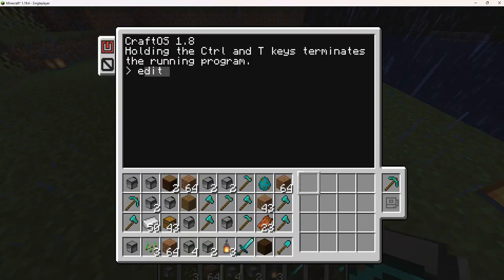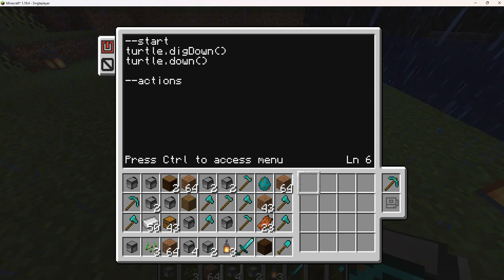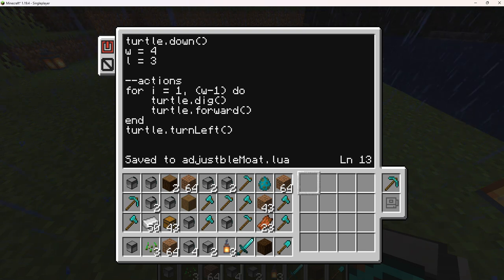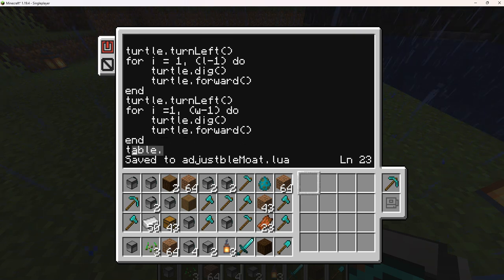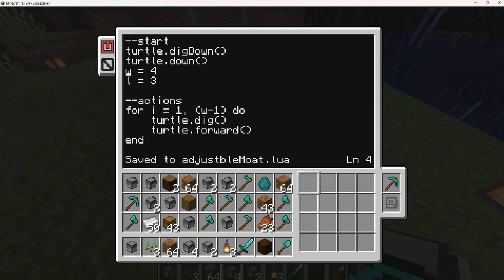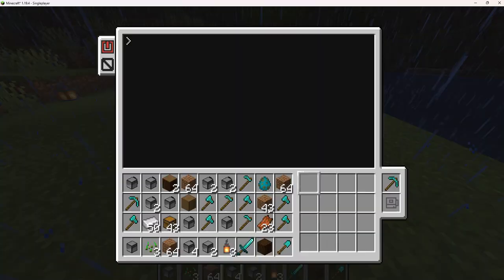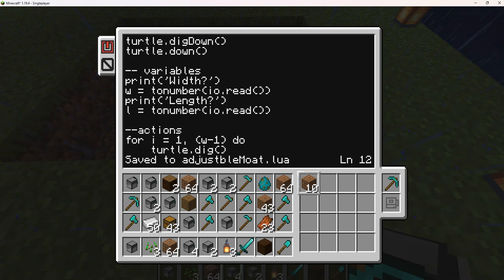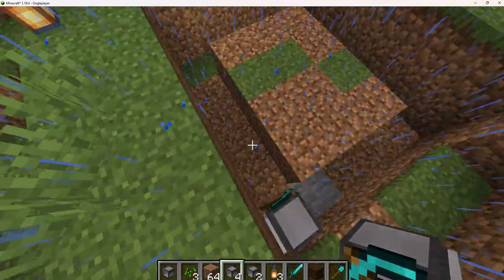Coding with Minecraft Forge Dig 2 Moat 2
How to create a moat with different length and width values.